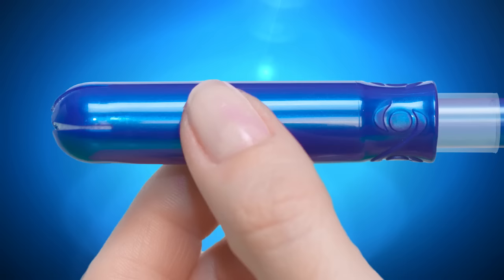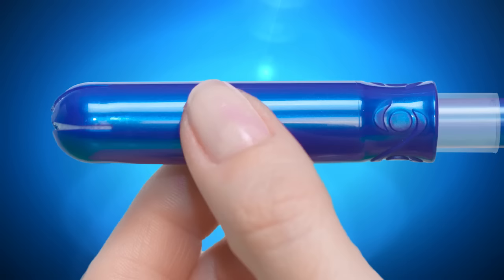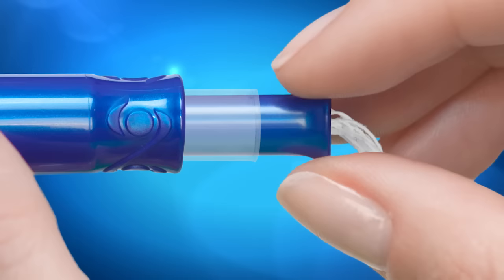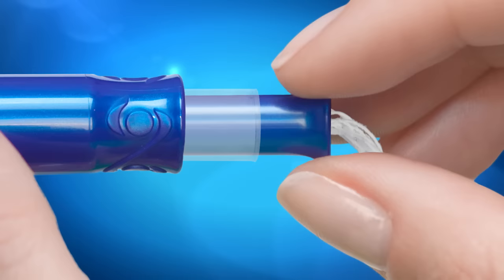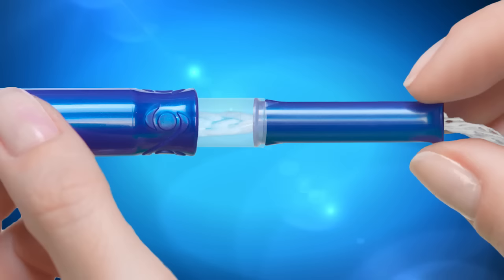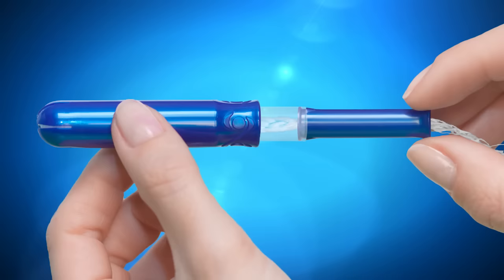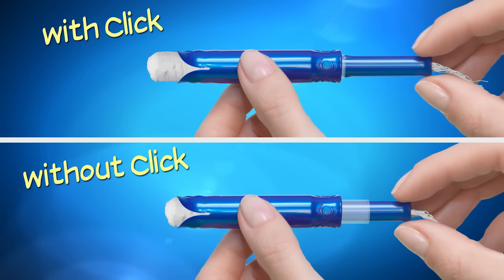How to Use Tampons TAMPAX Compak Pearl: Using the Applicator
Want to know how to insert a TAMPON with applicator? Watch our video to learn how to use an applicator to insert the TAMPON properly. If you want more detailed instruction on how to insert a TAMPON with applicator, visit our

TAMPAX Compak Pearl TAMPONS are our No. 1 tampon for comfort, protection & discretion. With a discreet, smooth plastic applicator with a rounded tip and an Anti-Slip Grip, TAMPAX Compak Pearl TAMPONS give you a comfortable, smooth insertion. TAMPAX Compak Pearl TAMPONS gently expand to fit your unique body shape, and their LeakGuard braid helps to stop leaks before they happen. TAMPAX Compak Pearl TAMPONS come in colourful, bold colours and a quiet wrapper with easy-to-open tabs. No one will ever know you are on your period. Learn more about TAMPAX Compak Pearl TAMPONS

You can get more info on TAMPONS on our
We have a wide range of TAMPONS to choose from.
We have lots of useful articles about TAMPONS, period and other subjects. You can find everything you need to know
Want to know how to insert a TAMPON with applicator without pain? Follow this link and we’ll tell you all you need to know
For heavy menstrual flow, we recommend using TAMPAX Compak Pearl Super Plus applicator TAMPONS.